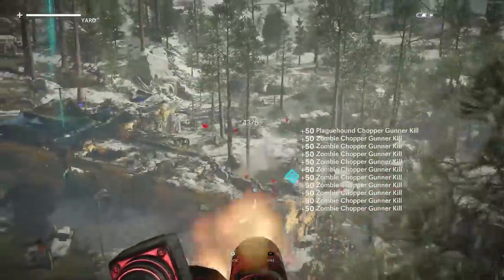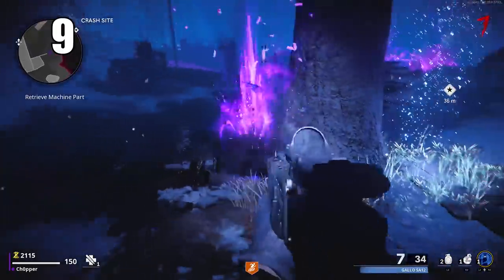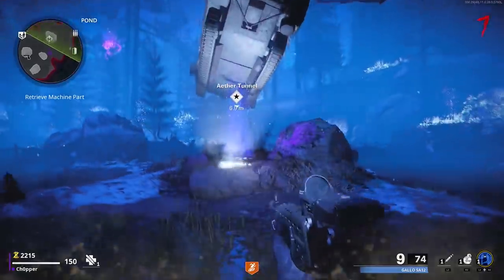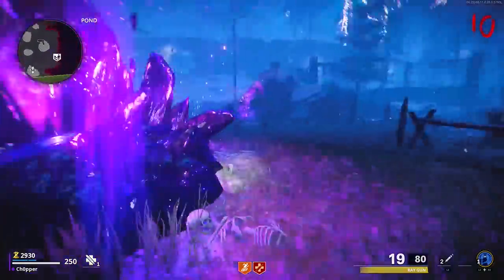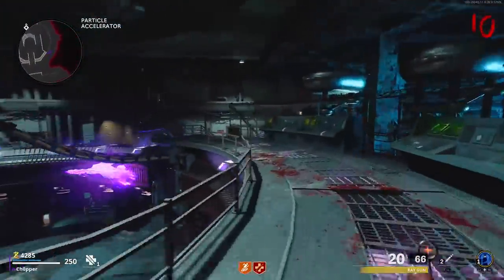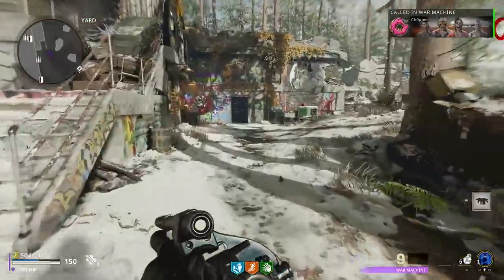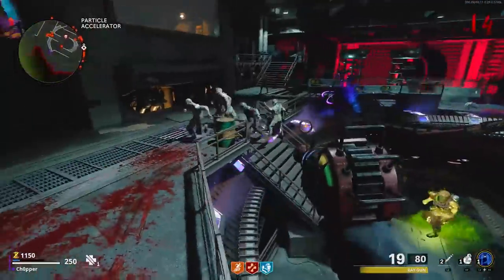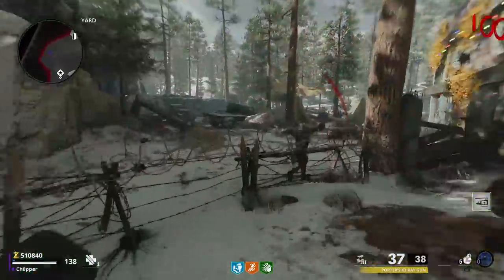10 Things You DIDNT KNOW You Can Do in Cold War Zombies!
Here are 10 things you didnt know you can do in Black Ops Cold War Zombies. These are tips and tricks and all zombies side easter eggs in Die Maschine. How to get a free legendary gun and much more.